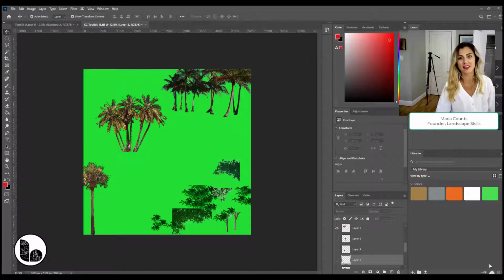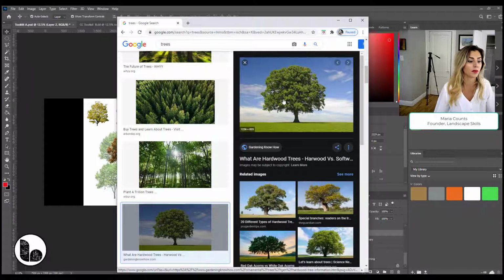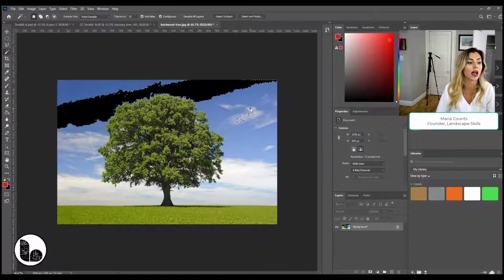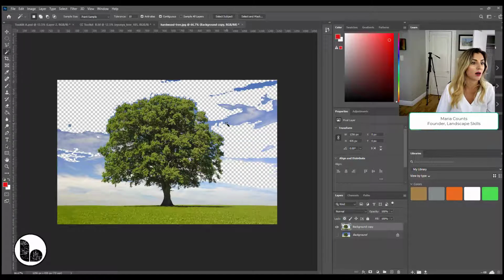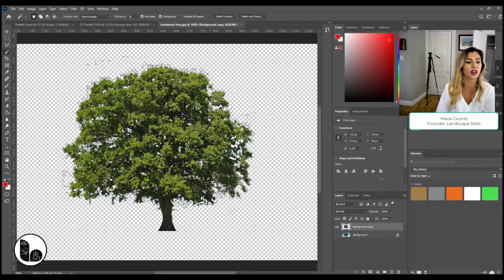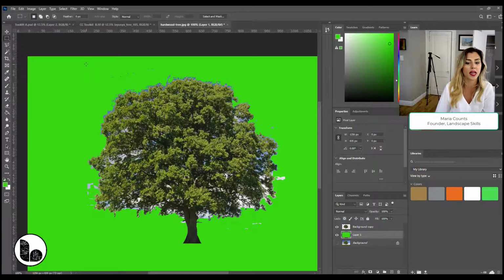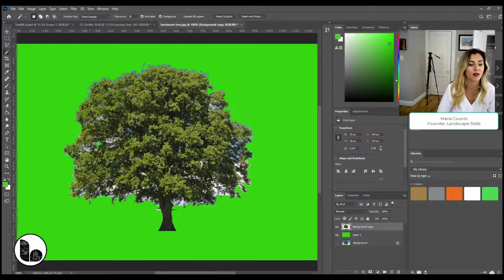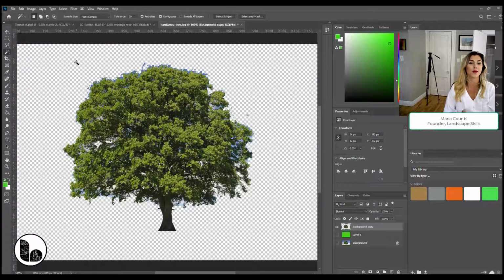How to Clip Trees in Photoshop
Using Adobe Photoshop to go from basic jpegs of trees to .PNG or other working files so that you can use them later for sections, perspectives and other drawings.